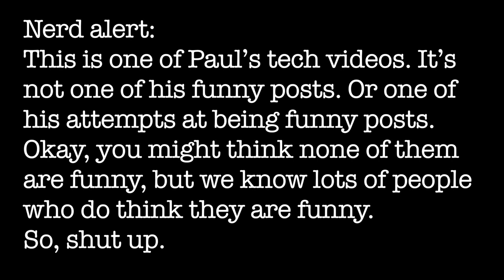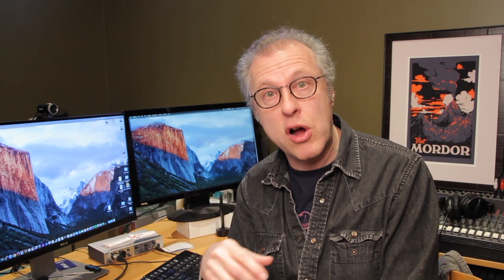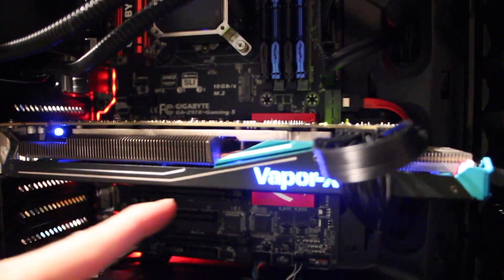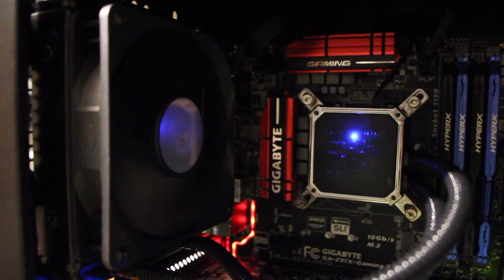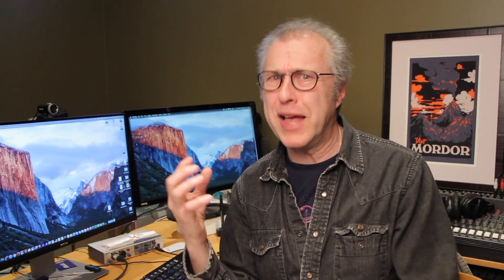My Hackintosh at 1 year. Has it been worth it?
019- Paul celebrates 1 year on his Hackintosh. Has my Hackintosh been reliable? Can you do real work on it?
i7 4790K
Gigabyte z97x gaming 5 motherboard
Sapphire Vapor-X R9 280X GPU
CoolerMaster Seidon Liquid Cooler
Corsair CX750M semi modular PSU